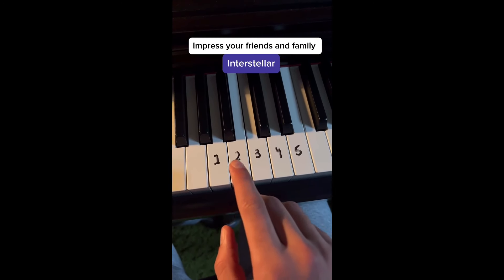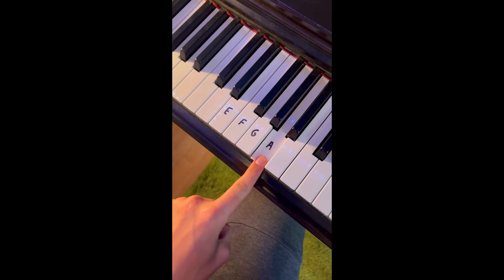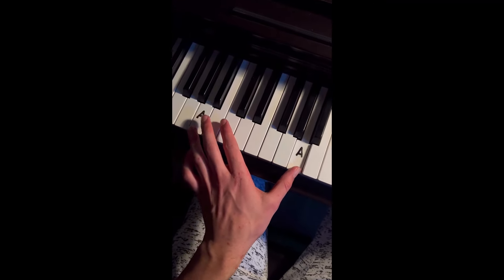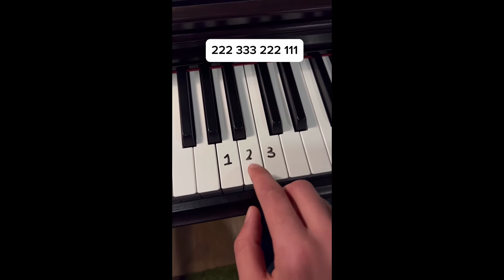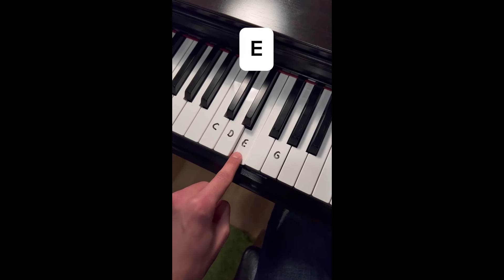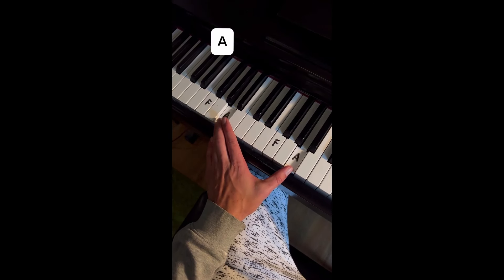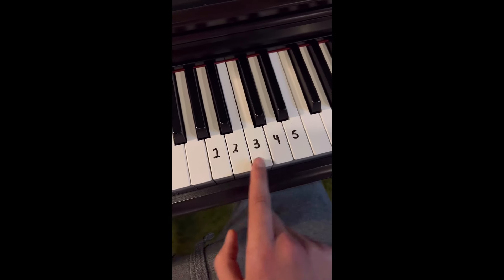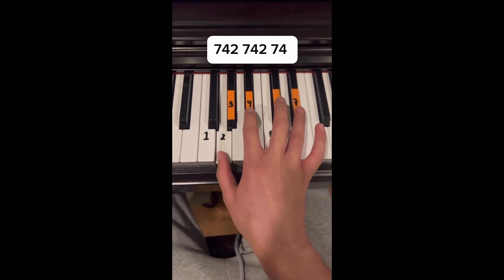Impress your Friends and Family Compilation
I put together the most viewed impress your friends and family videos.